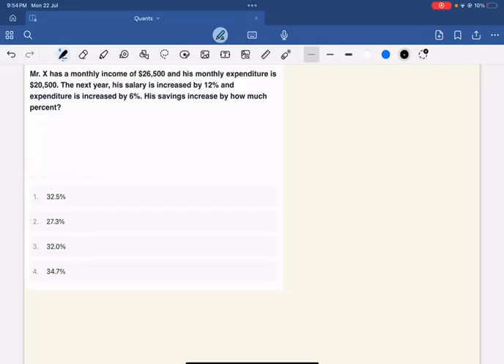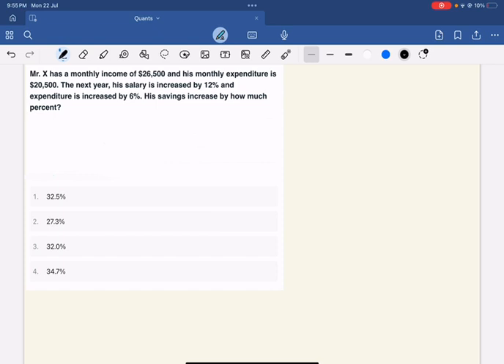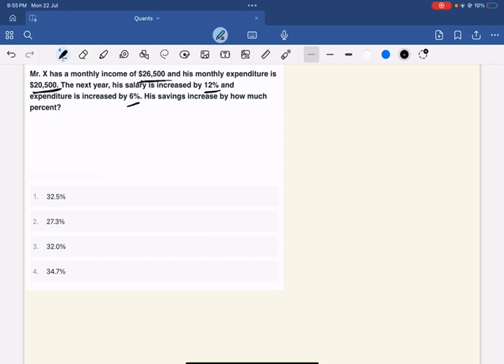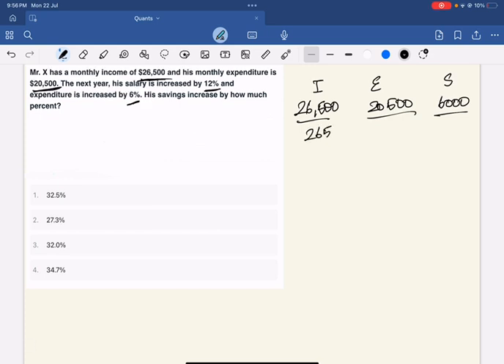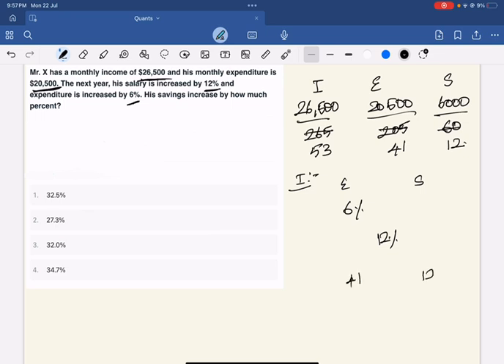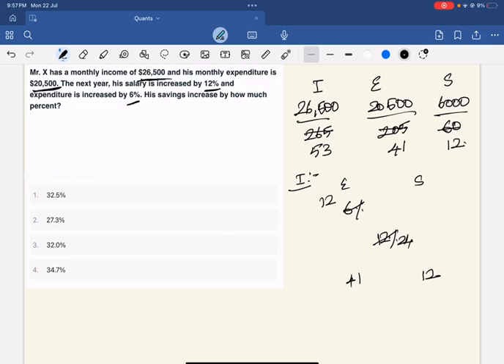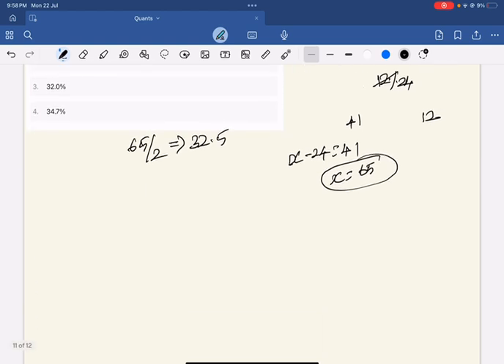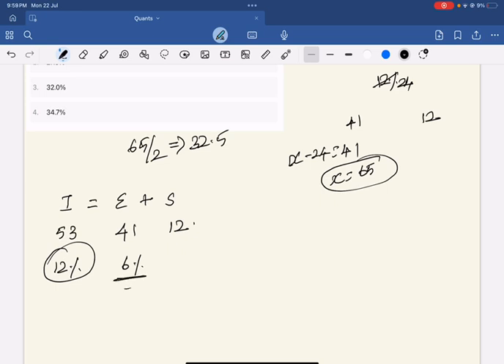BEST Questions in BEST Approach in Tamil| SSC CGL 2024.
Some of My videos with best Short tricks.

To clarify your doubts regarding SSC Exams join our Telegram group